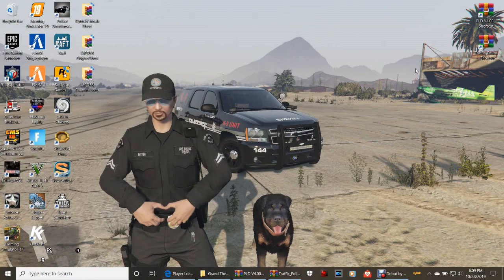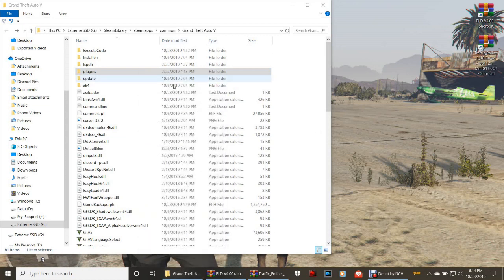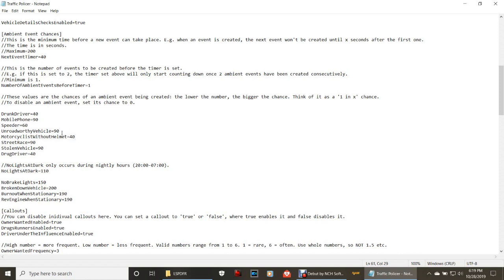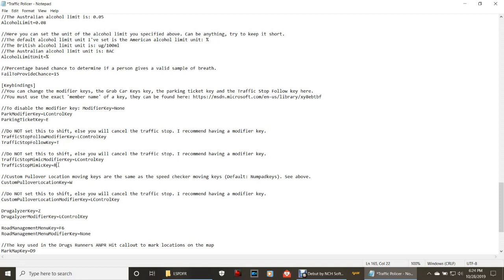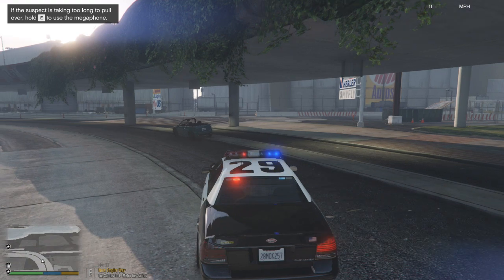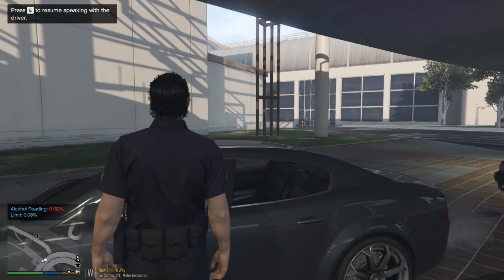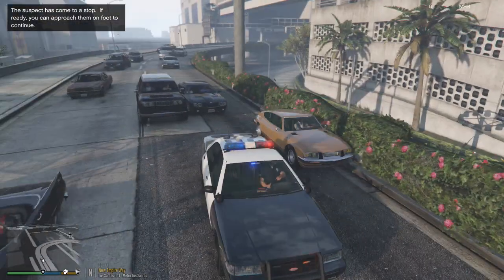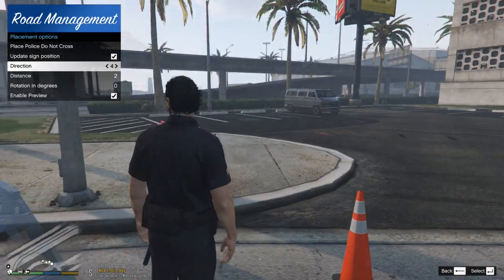Updated How To Install PLD And Traffic Policer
Welcome back to another LSPDFR tutorial. Today I'll be showing everyone how to install Player Location Display(PLD)and Traffic Policer. We'll also be going into the game so I can show you all how these mods work. If you wanna learn how to install LSPDFR and all the essential and recently updated mods that come with it, then your definitely in the right place. I promise I can have anyone successfully installing and playing LSPDFR in no time at all! As always guys and girls, Please keep in mind that my tutorials are very detailed and step for step. So some of them may be rather lengthy, some may be short and sweet. It really just depends on what were installing at the moment and time. A little donation to my PayPal would also be very nice. So with that being said, God bless you all and lets do this!

Links for👇easy access☆

Please donate to the hunger games foundation, cause I'm starving!😁Anything is always very appreciated...👇🎮🕹

Check out my very first how to install LSPDFR tutorials playlist to get the most out of your game👇☆